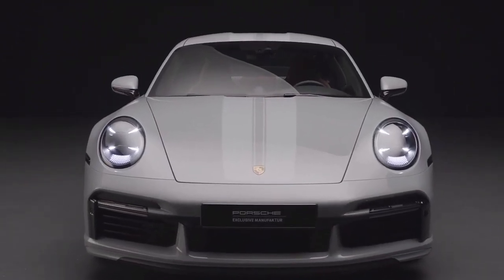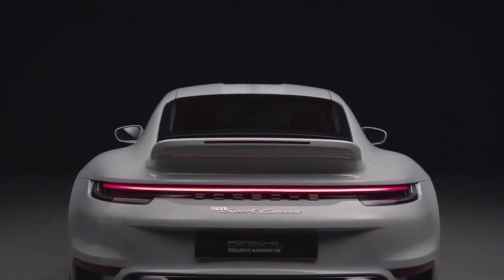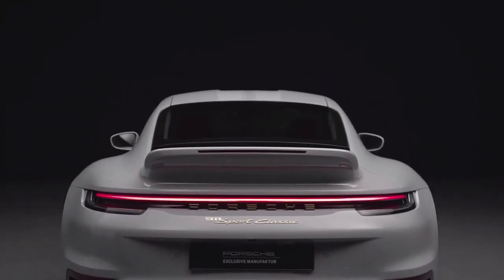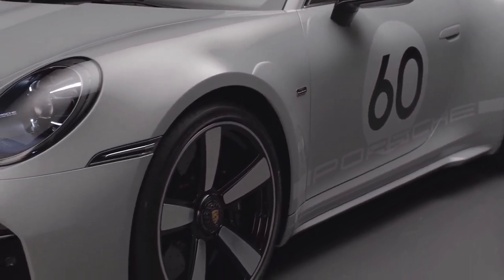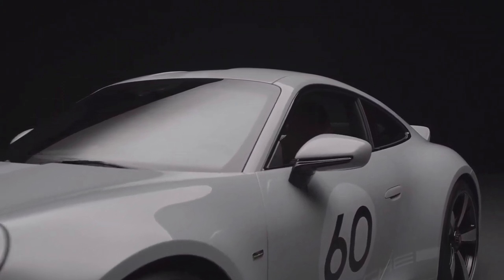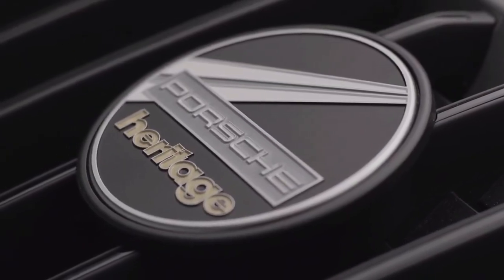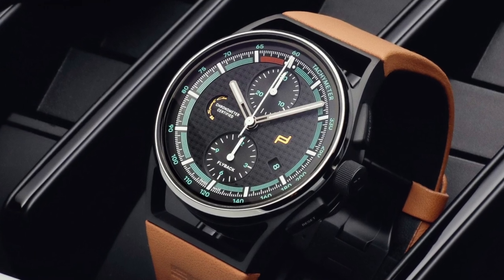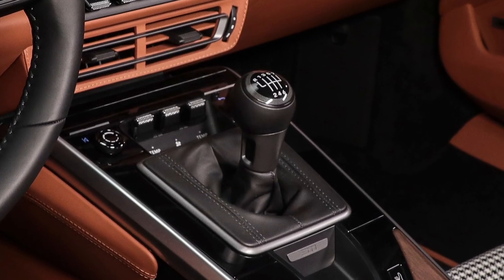New 2023 Porsche 911 Sport Classic DUCKTAIL - First Look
New 2023 Porsche 911 Sport Classic presentstion.